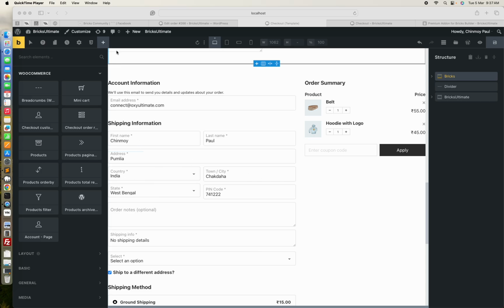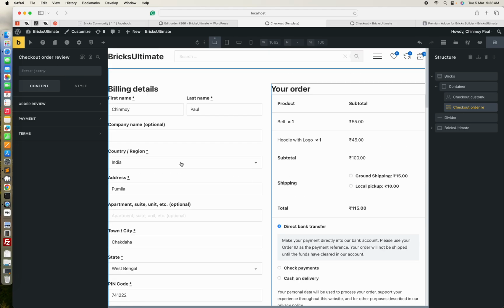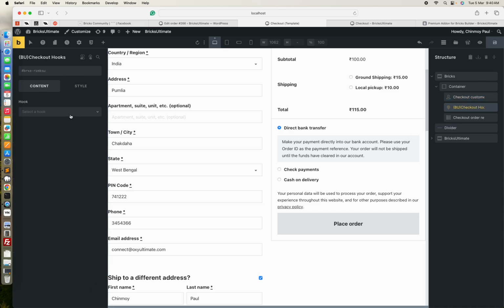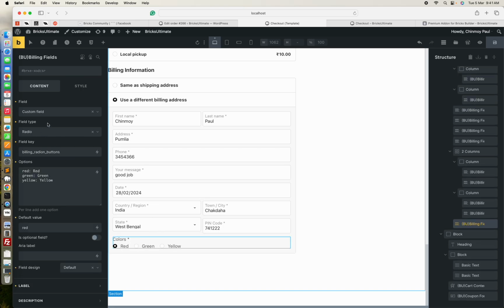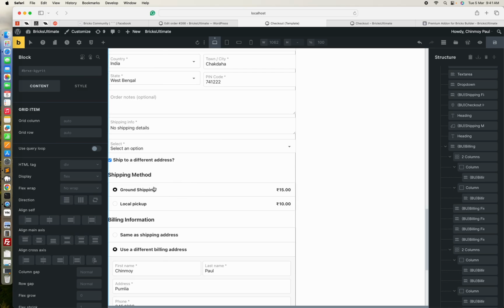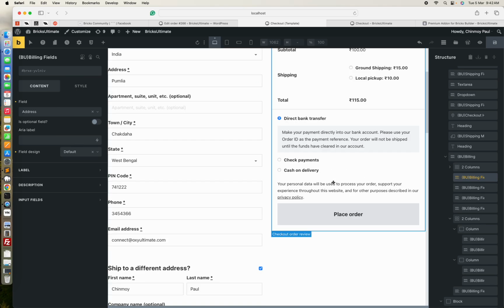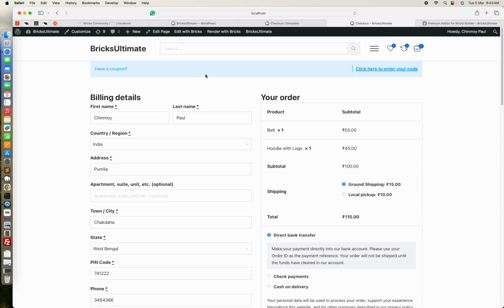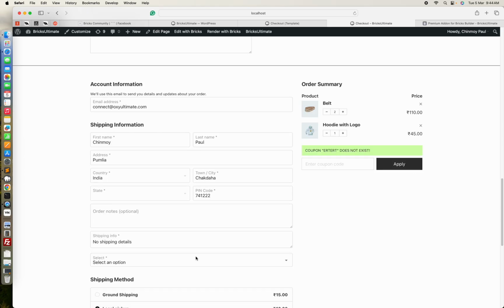What is the difference between Bricks Checkout and BricksUltimate Checkout?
The first RC version has been released now. You can use it on the site.